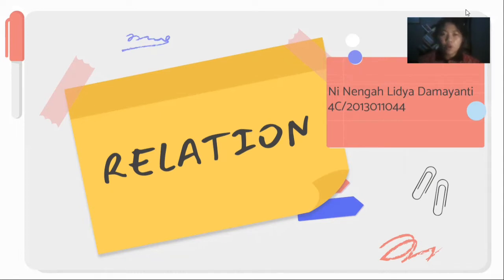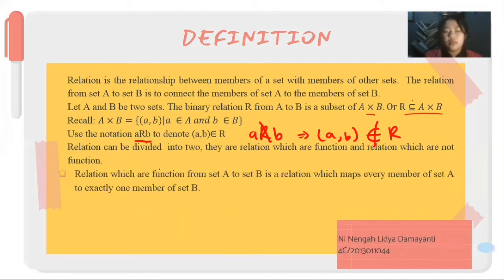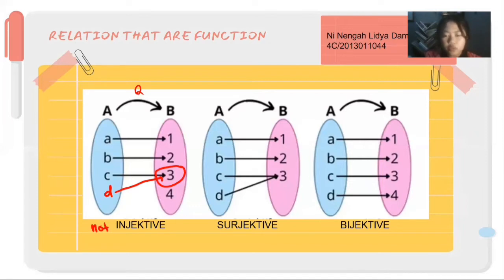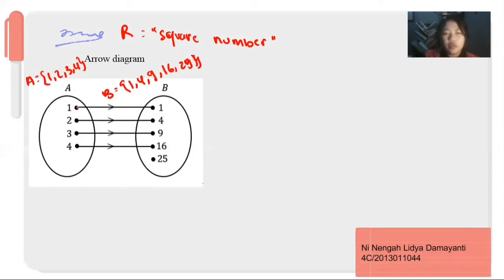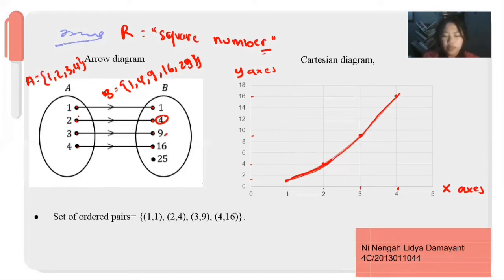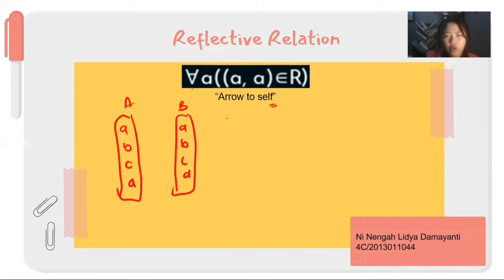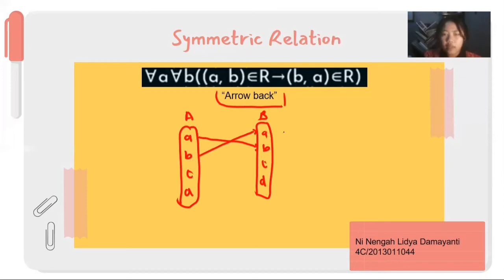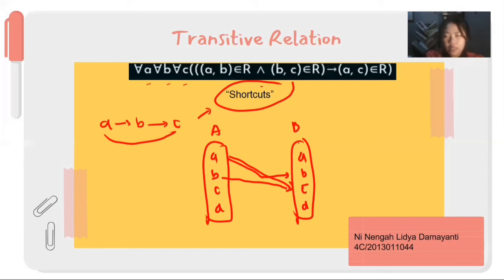English For Math Final Exam - RELATION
Hi! It's Lidya here. I Made this video to complete my final exam task. I think my English is not too good so i'm sorry if my English is hard to understand. I'm sorry if there are bad word that i said or there are mistake that i made, i will feel very happy if any you guys want to give me comment or critic. Thank you so much, stay healthy and have a great day!